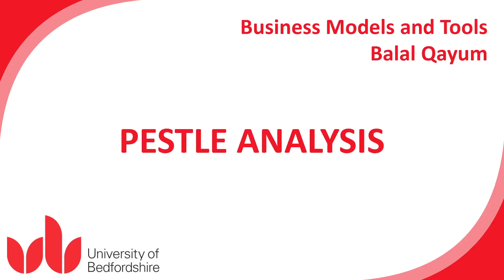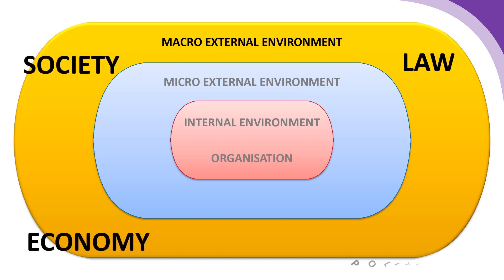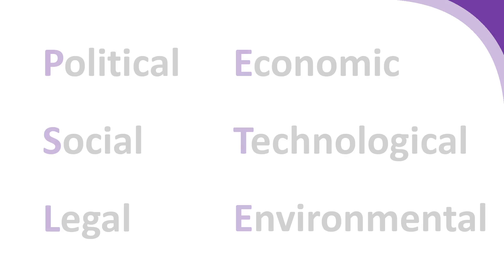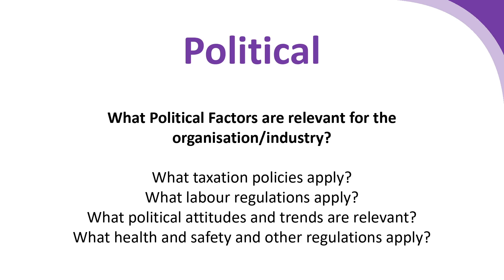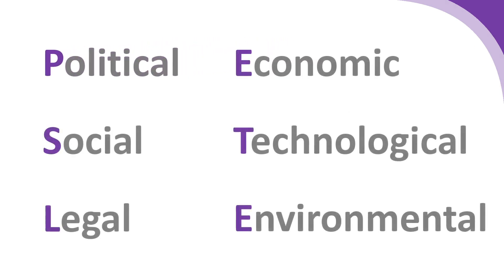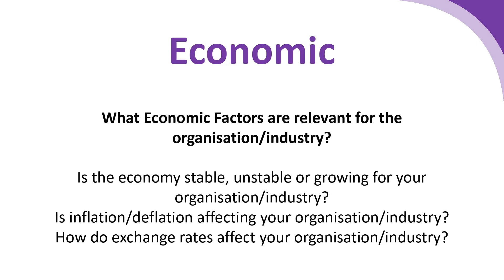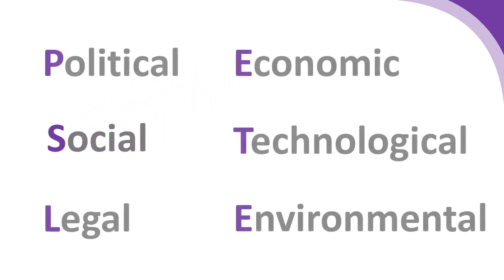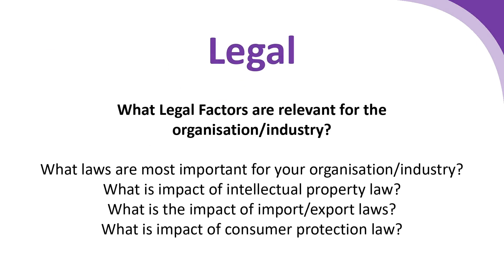Business Models and Tools: PESTLE Analysis